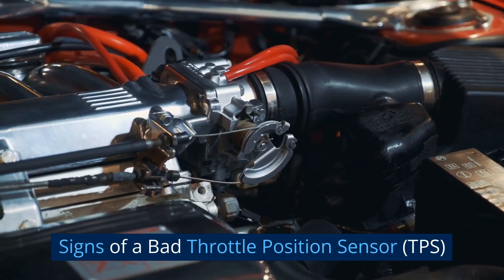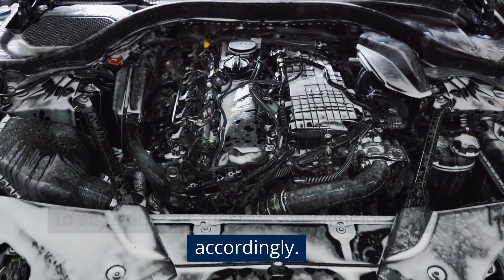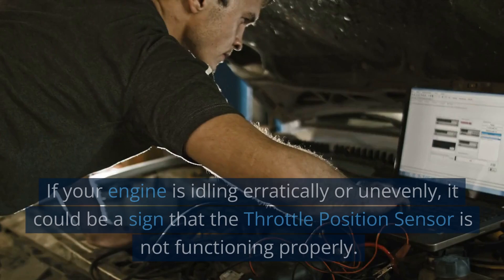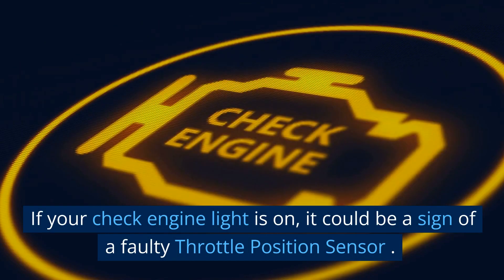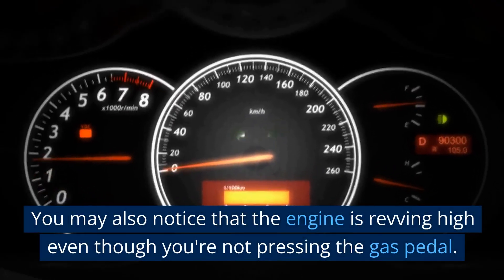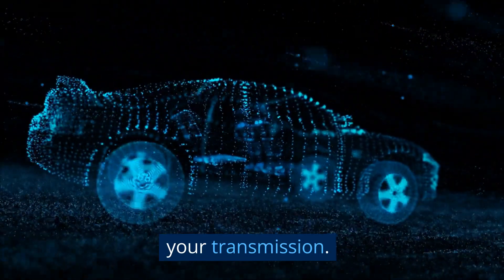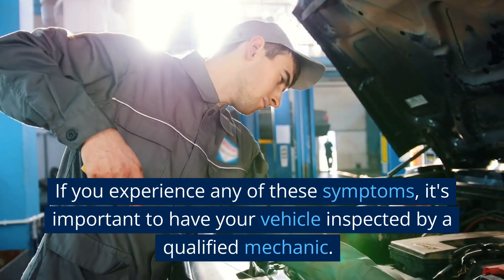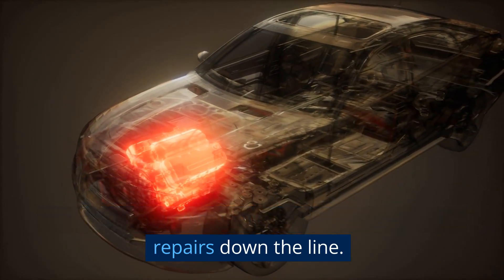Signs of a Bad Throttle Position Sensor (TPS)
Symptoms of Bad Throttle Position Sensor (TPS)
The throttle position sensor  is a critical component in your vehicle's engine management system. It monitors the position of the throttle plate and sends signals to the engine control module (ECM) to adjust the air-fuel ratio and ignition timing accordingly. If your Throttle Position Sensor  is faulty or malfunctioning, it can lead to a range of problems, including poor acceleration, stalling, or even engine damage. Here are some signs that your Throttle Position Sensor  may be bad:

Engine idles poorly: If your engine is idling erratically or unevenly, it could be a sign that the Throttle Position Sensor is not functioning properly. The engine may also stall or hesitate when you press the gas pedal.

Check engine light: If your check engine light is on, it could be a sign of a faulty Throttle Position Sensor . You should have your vehicle scanned for error codes to identify the source of the problem.

Poor acceleration: A faulty Throttle Position Sensor  can cause your vehicle to have sluggish or unresponsive acceleration. You may also notice that the engine is revving high even though you're not pressing the gas pedal.

Hard shifting: If you have an automatic transmission, a faulty Throttle Position Sensor  can cause it to shift erratically or roughly. This can lead to unnecessary wear and tear on your transmission.

High fuel consumption: If your Throttle Position Sensor  is malfunctioning, it can cause your engine to run rich or lean, which can lead to high fuel consumption. You may notice that you're filling up your tank more often than usual.

If you experience any of these symptoms, it's important to have your vehicle inspected by a qualified mechanic. They can diagnose the problem and replace the faulty Throttle Position Sensor if necessary. Ignoring a faulty Throttle Position Sensor can lead to further engine damage and potentially costly repairs down the line.

sensor calibration, voltage reading, electrical connections, throttle plate, automotive diagnostics, engine misfire, power loss, engine surging, diagnostic tools, multimeter, throttle body, drive-by-wire, pedal position sensor.

This channel does not endorse or guarantee the products or services mentioned or advertised. Any links to third-party websites are provided for convenience only and do not imply endorsement or affiliation with the website or pro    Oxygen sensors are an important component of a vehicle's emission control system. Their main job is to measure the amount of oxygen in the exhaust gas and provide feedback to the engine control module (ECM) to adjust the air/fuel mixture for optimal combustion and to minimize harmful emissions.